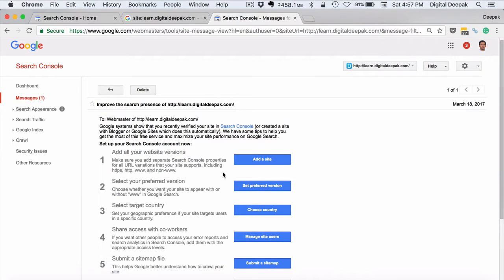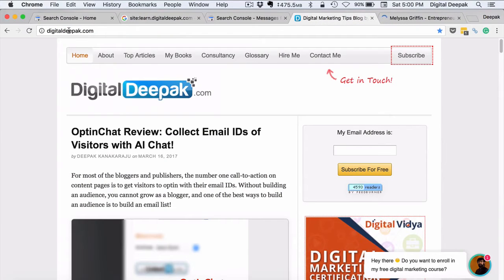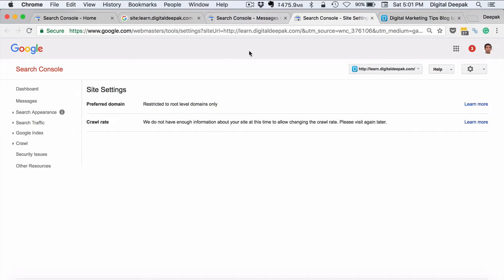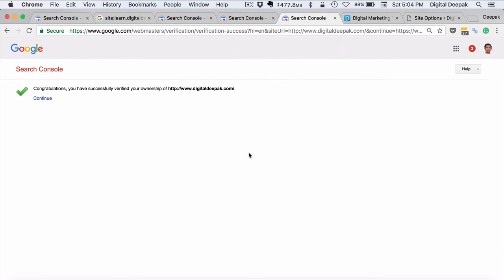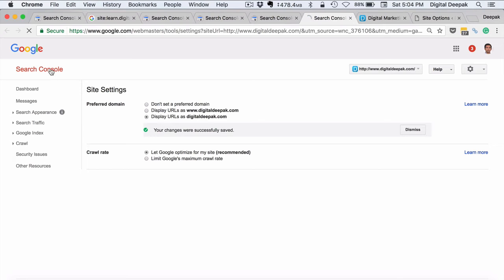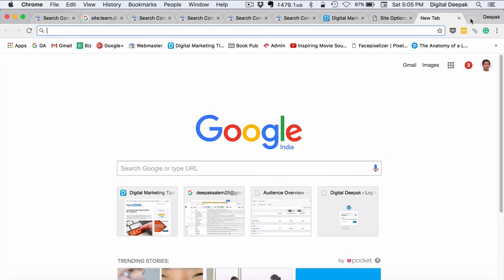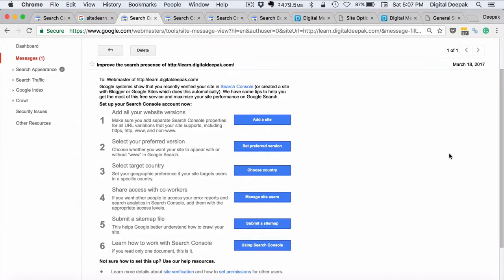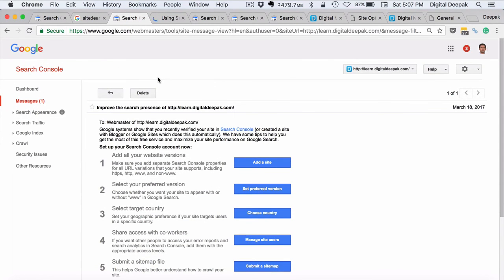Lesson 6 Setting Up the Preferred Website Version